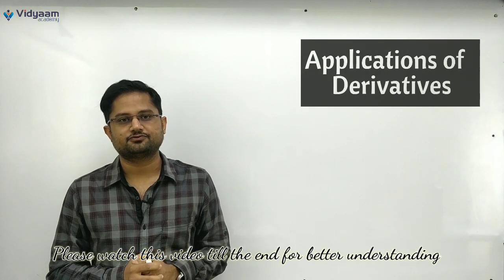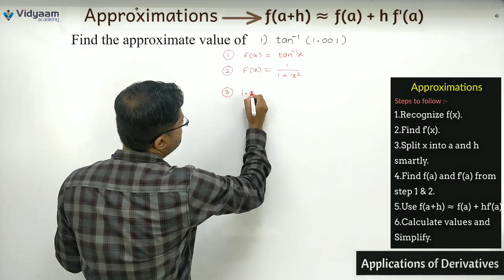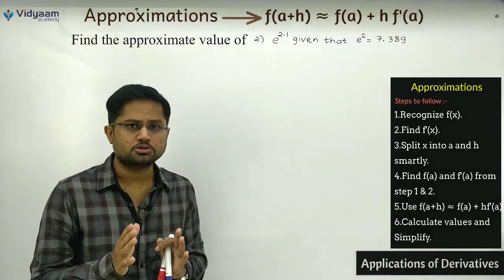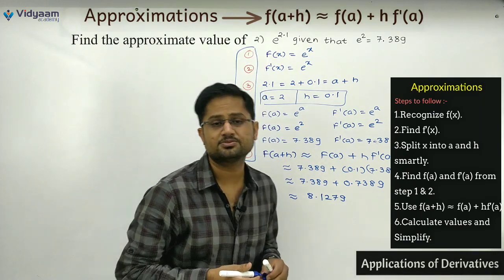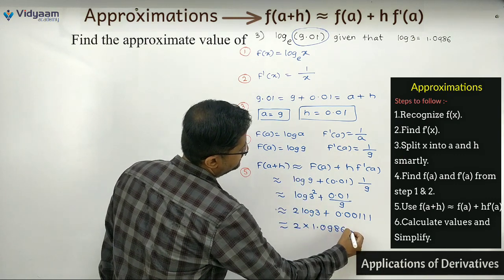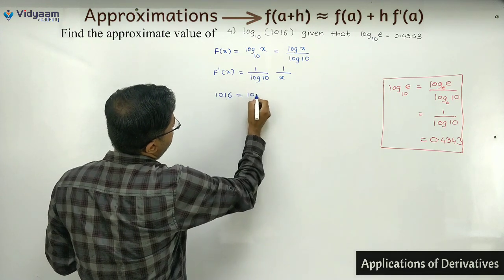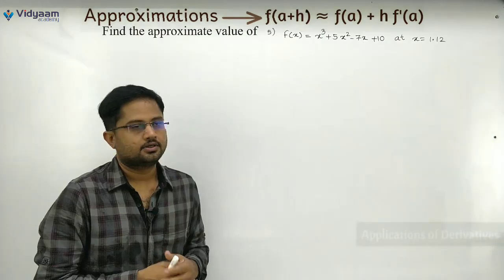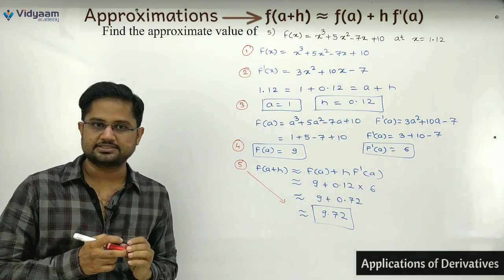Applications Of Derivatives | Approximations Class 12 | Part 2 | Rounak Sir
Refer following link for Approximations  Part 1,

Applications Of Derivatives | Class 12 | Rate Measure | Rounak Sir | Vidyaam Academy | 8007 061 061 |

12th maths ,

Approximations,
Approximation Class 12,